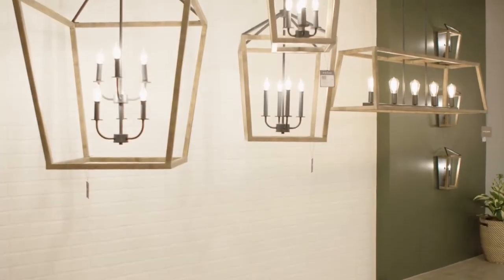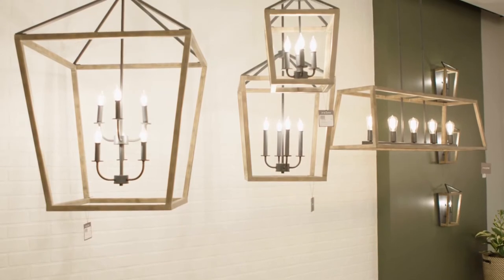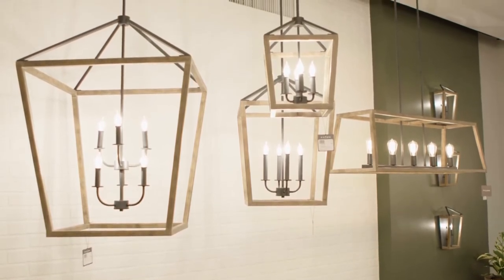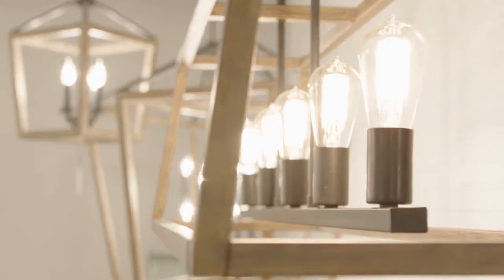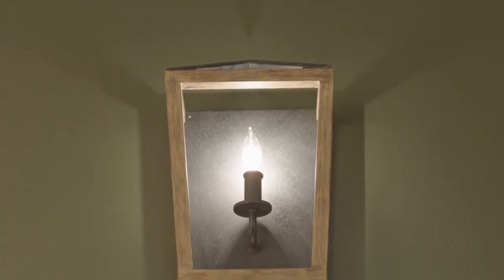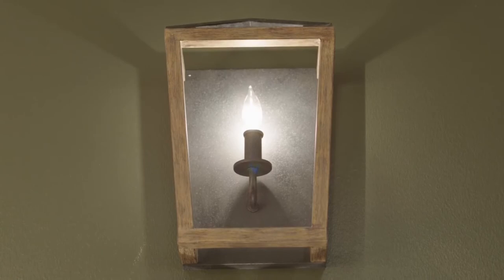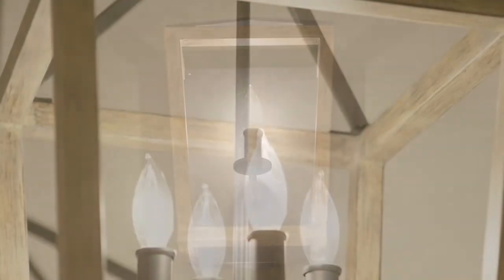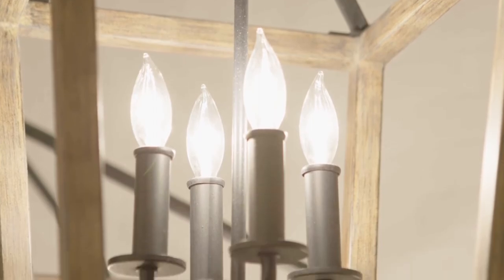Feiss Lighting Gannet Collection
The Gannet Collection exudes rustic flair with a two-tone finish of painted, distressed Weathered Oak on an Antique Forged Iron metal frame. Crisp edges and bold lines pair with open, airy frames on the sides and crown that soften this iconic lantern silhouette.